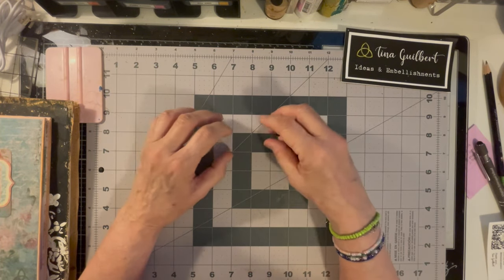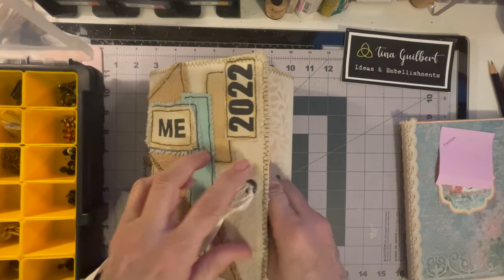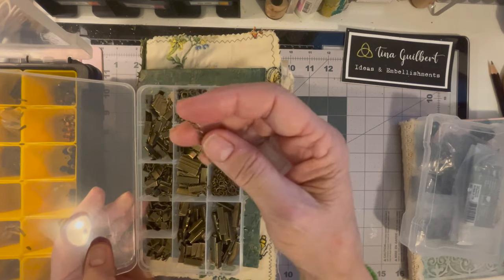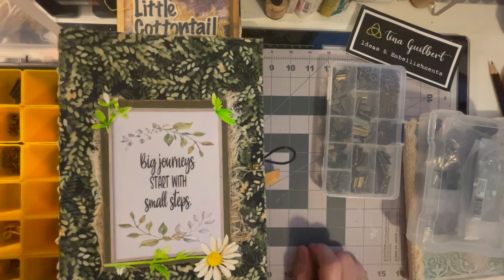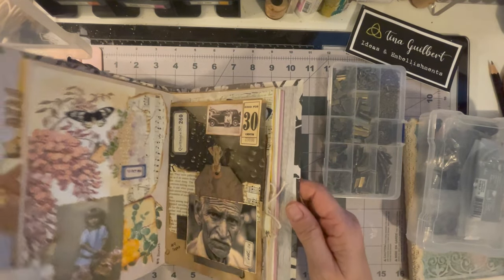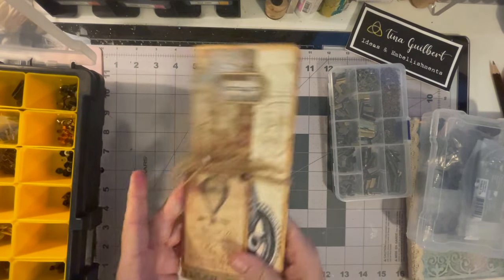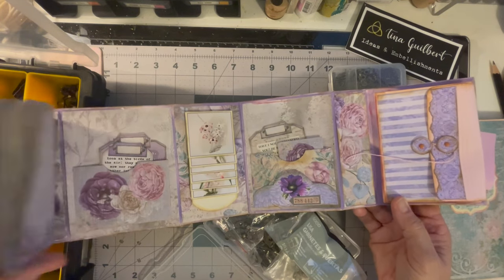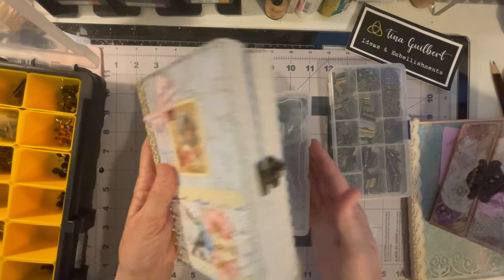THAT My Friends is CLOSURE!! ... for Junk Journals of course.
Today I’ll show you some of the closures that I use for my junk journals.

Favorite Supplies Lists